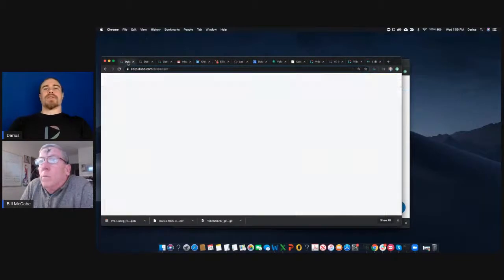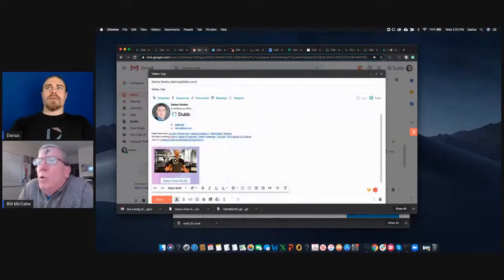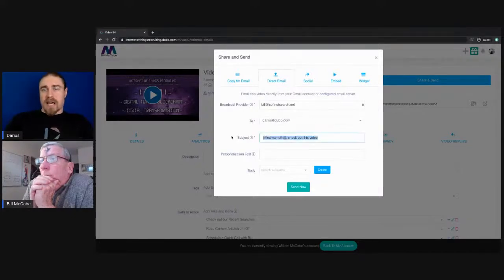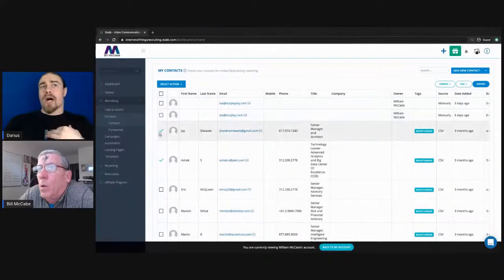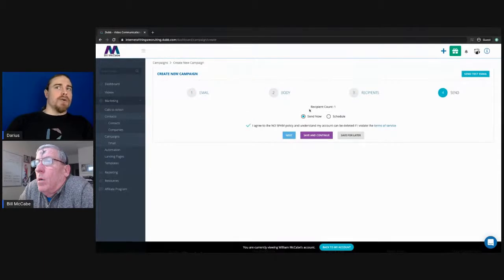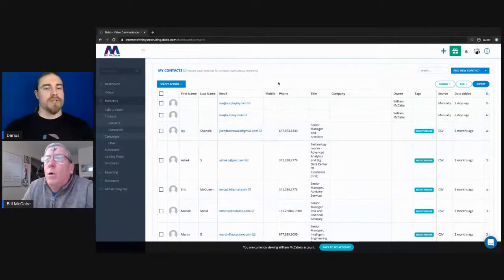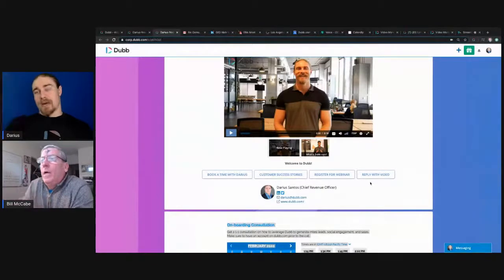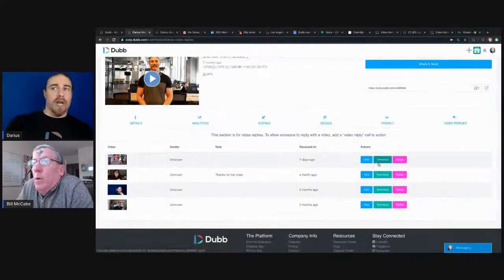Video Email Marketing for Consulting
Agenda includes:

- Best Practices for: Deliverability, Click-Through-Rate
- Templates
- Video Marketing
- Email Marketing
- Custom Videos
- Using Integration
- Dubb Communications
- Email Features
- Play List Features
- Campaigns
- How to Send One to One Email
- How to Send One to Many Email
- Best Practices
- Content in Body
- Case Study, Social Proof, Testimonials